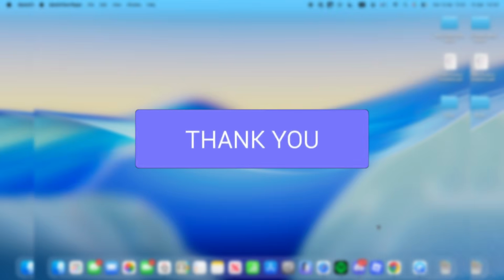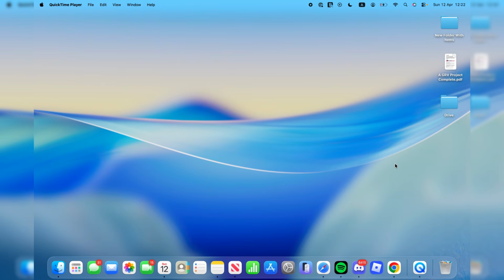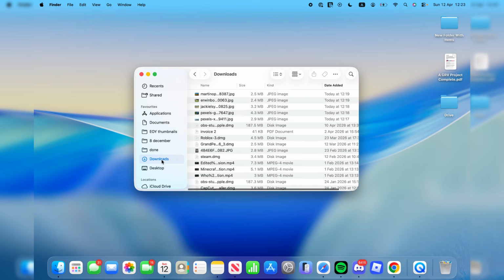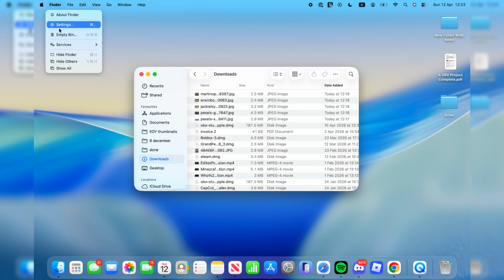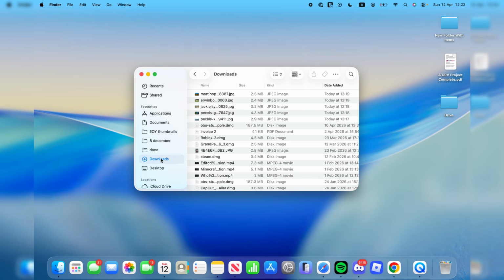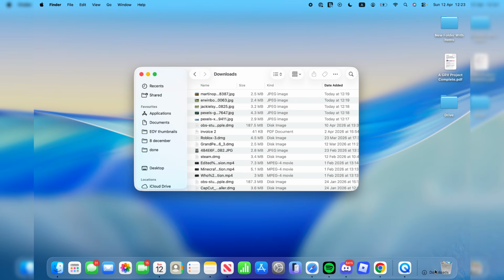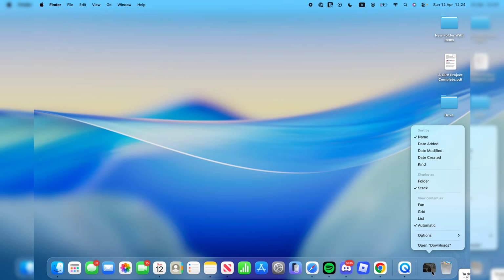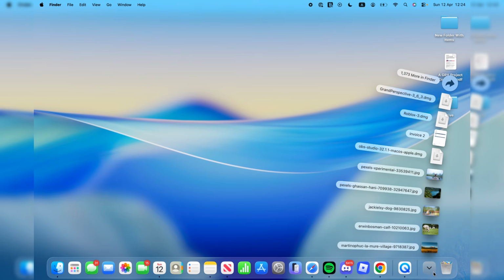How To Add Downloads To Dock On Mac - Step By Step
Learn how to add downloads to dock on mac in this video.

GuideRealm